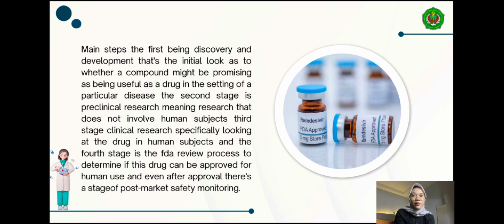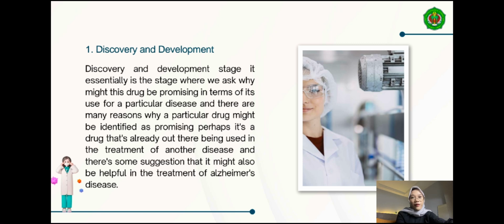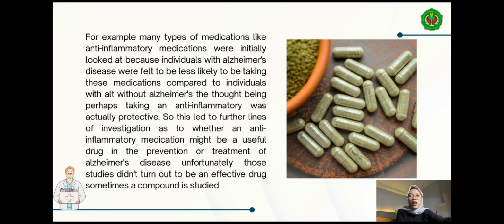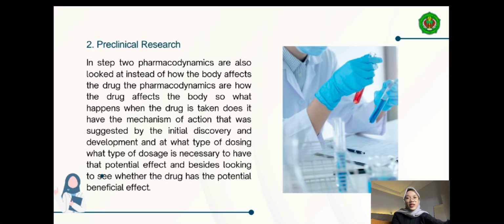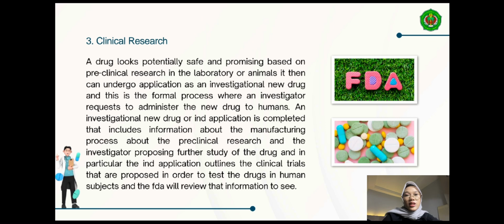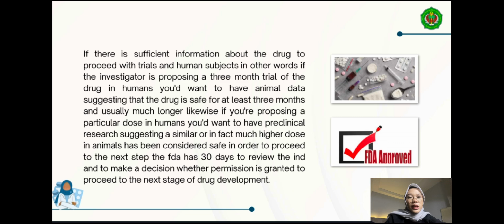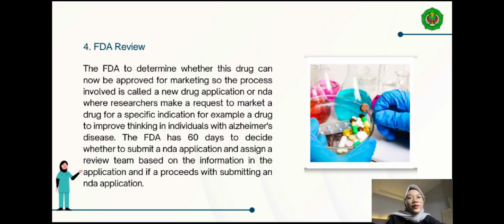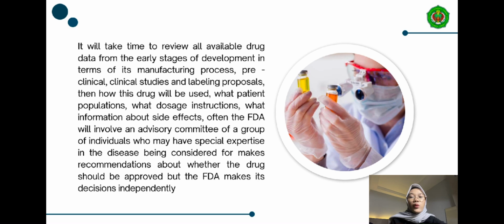Tugas Akhir Bahasa Inggris || Aura Nurul Nazma 2350191105 Kelas C || Fakultas Farmasi